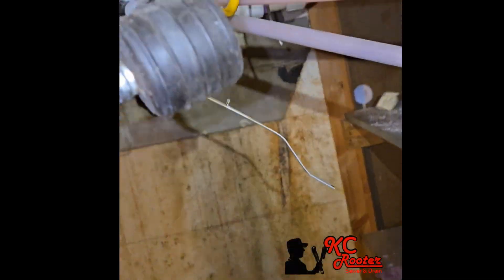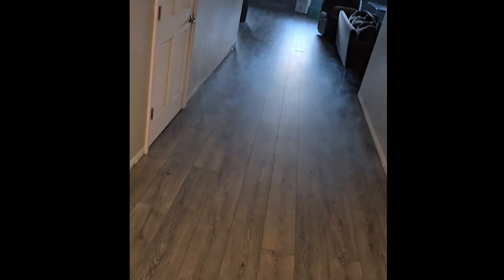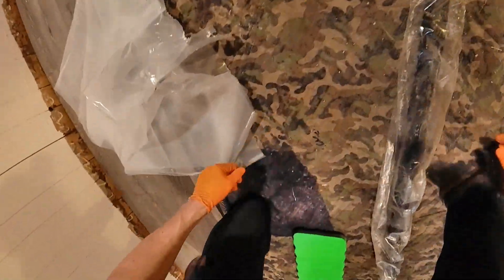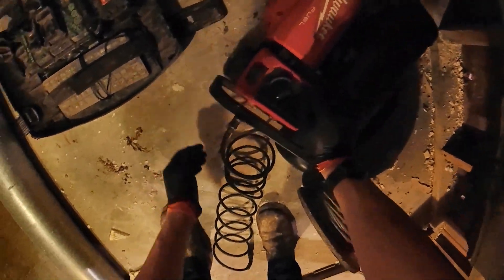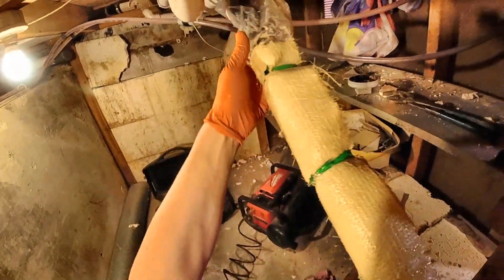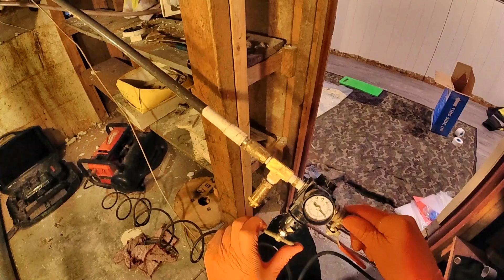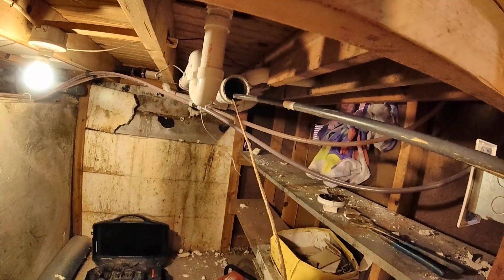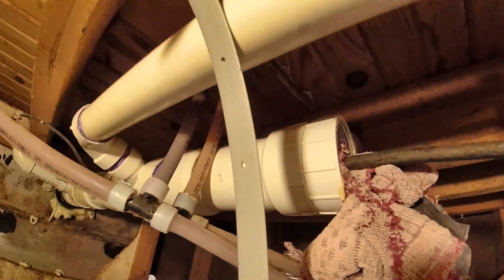Do you have sewer smells in your house? Plus NO-DIG repair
Something glitched on my DJI and recorded at 4x SLOWER speeds so in editing I had to speed it up, resulting in shakier than usual footage.
Source 1 Environmental PipePatch:
Source 1 Environmental CIPP liner stuff:
Fog machine with remote:
Inducer fan motor:
Fog juice:
Plus misc hose from sump pump kit, couplings etc